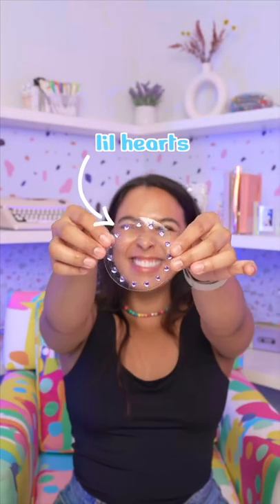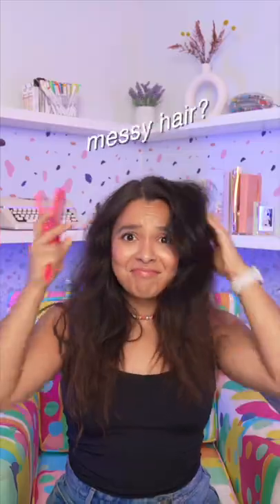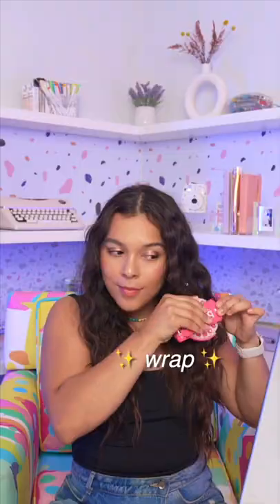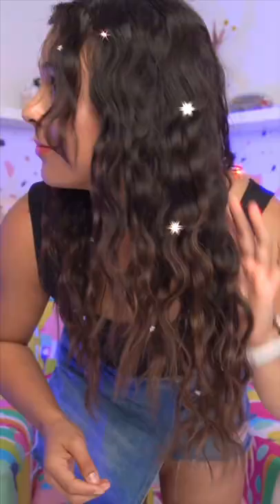THIS ONE HAIR GADGET WILL BLOW YOUR MIND ✨💇‍♀️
@nataliesoutlet on all socials :)